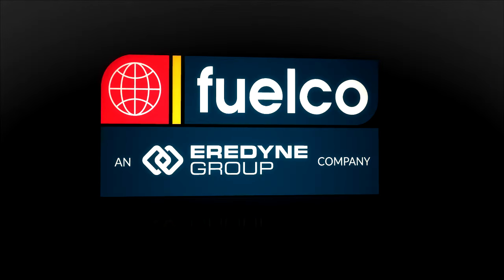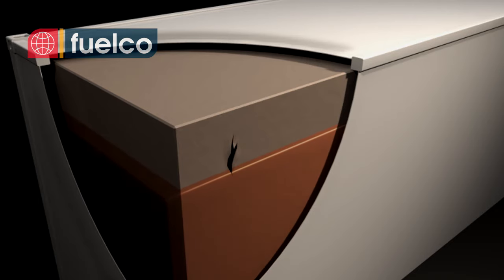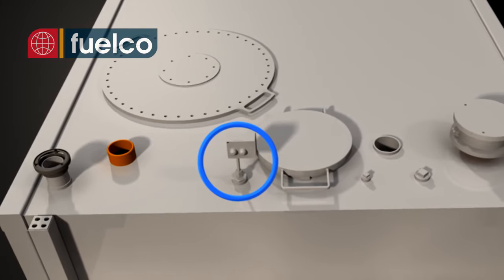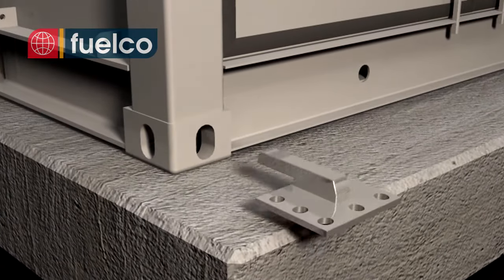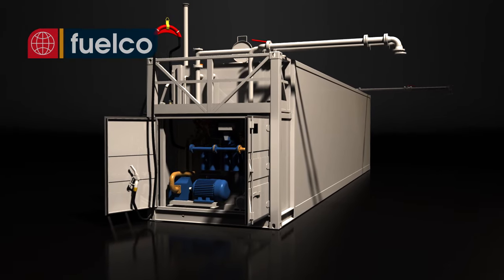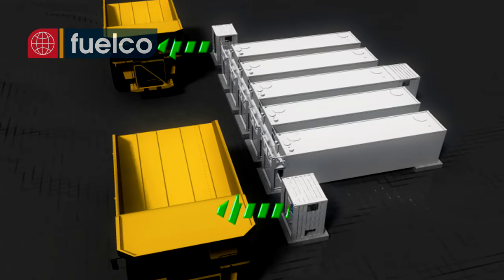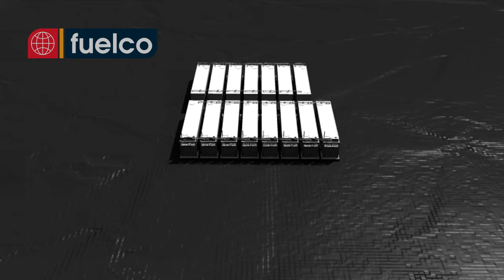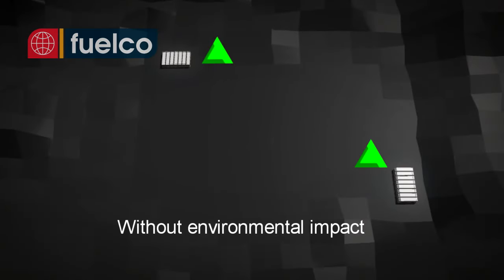Fuelco video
Fuelco expertly engineer and manufacture high quality fuel storage and dispensing solutions for storage and dispensing  of diesel, ULP, chemicals and oils.